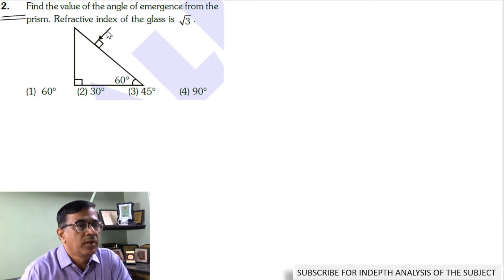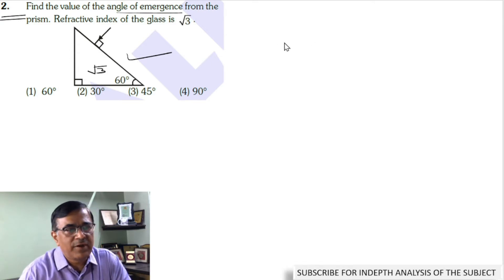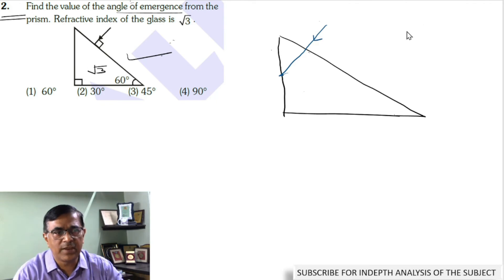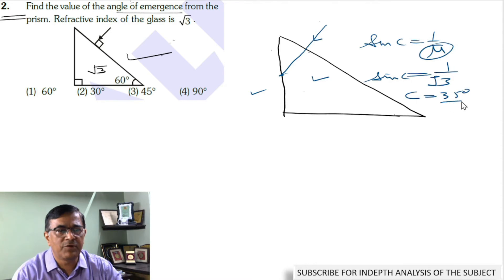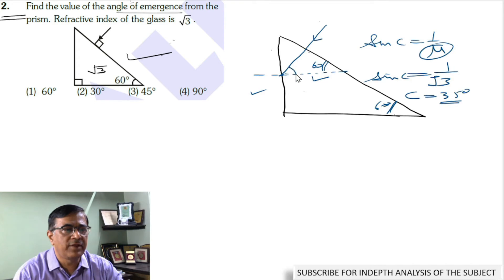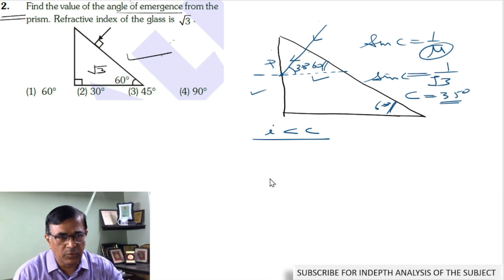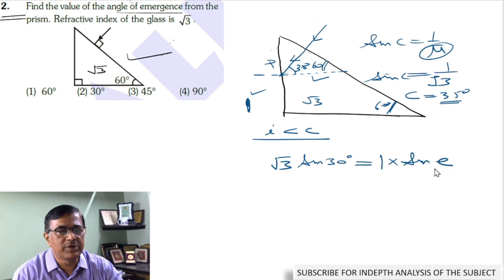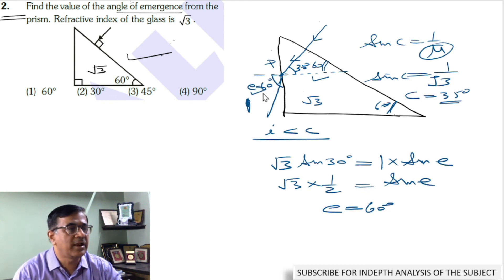Find the value of angle of emergence from the prism. Refractive index of the glass is root3. NEET Q2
Find the value of angle of emergence from the prism. Refractive index of the glass is root3.